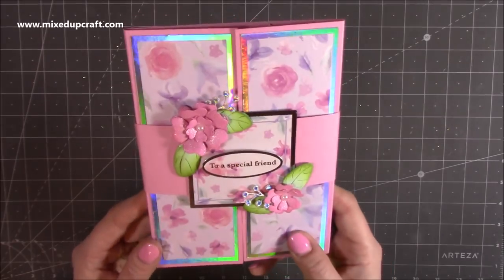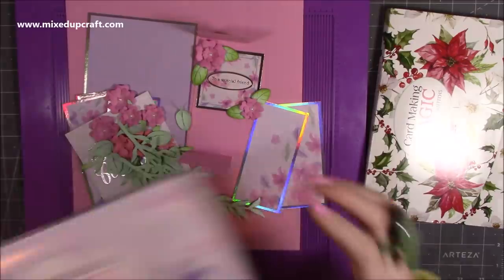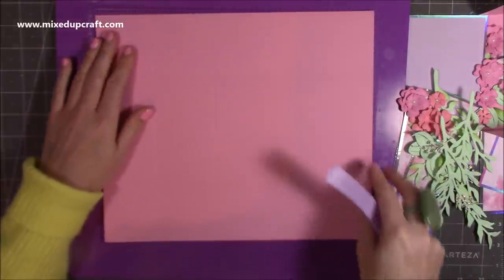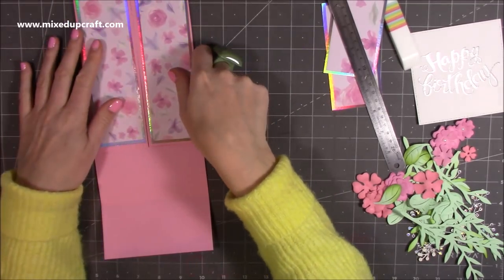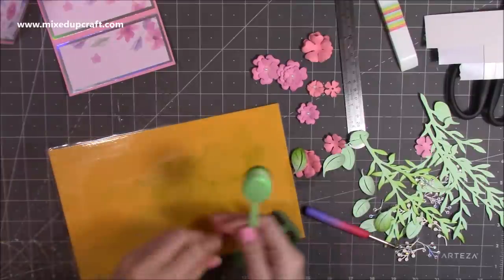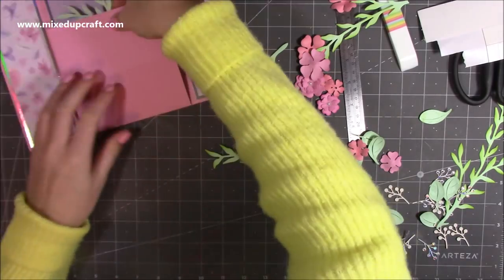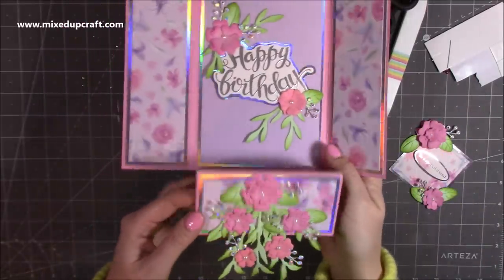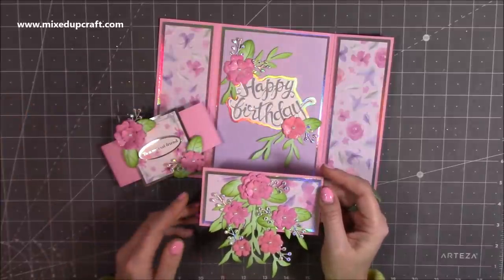Gatefold Mantle Pleaser Drape Card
In this fun tutorial, I show you how to make a beautiful Gatefold Mantle Pleaser Drape Card using supplies from my latest Papercraft Society kit.

Collall Glue
My Purple Scoreboard by Hunkydory.

Sam